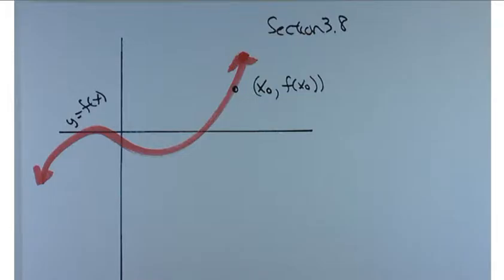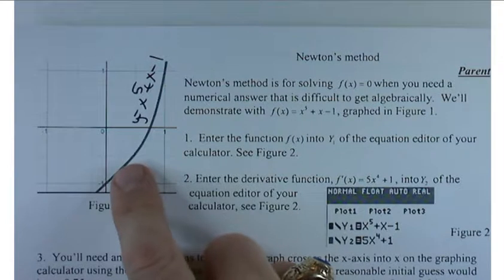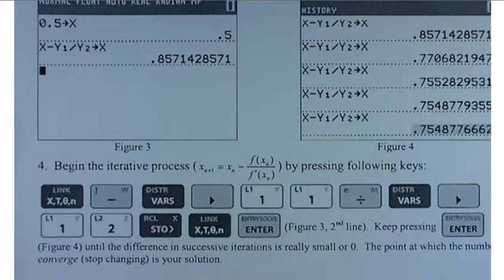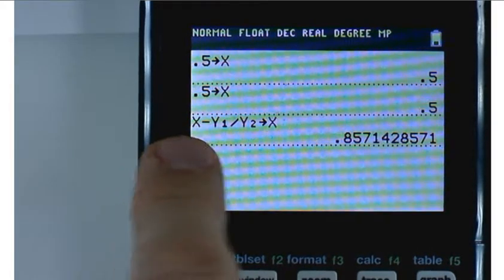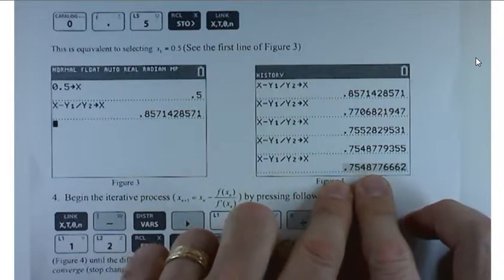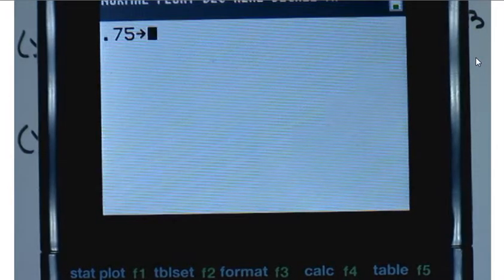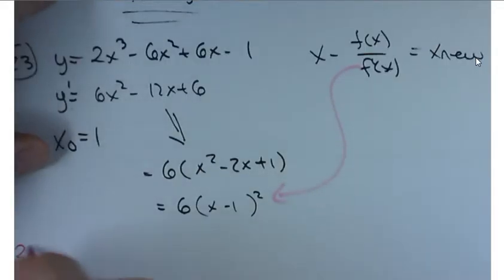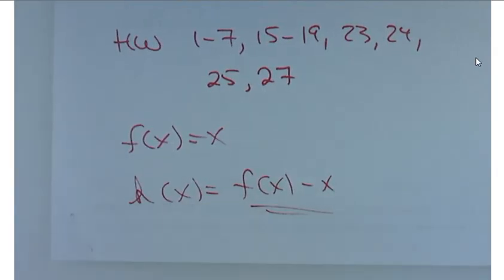Section 4.8 Newton's Method 8th edition (Section 3.8 in the 7th edition of the book)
Newton's Method.  Note:  I wouldn't mind redoing this, but it may have to wait until I teach it again.